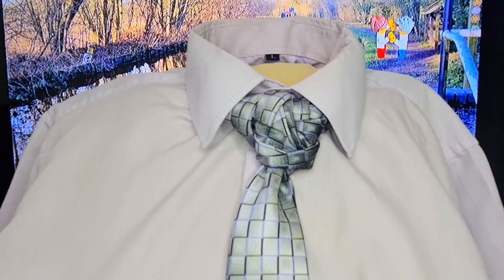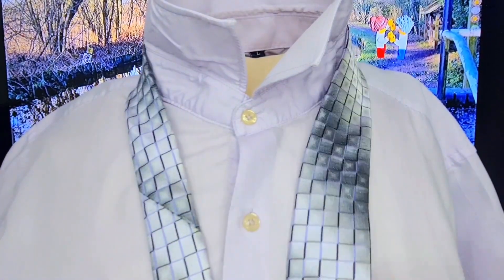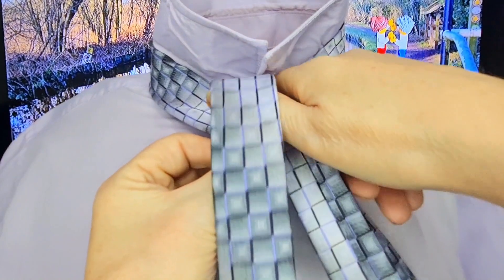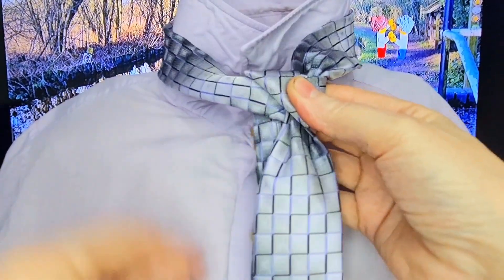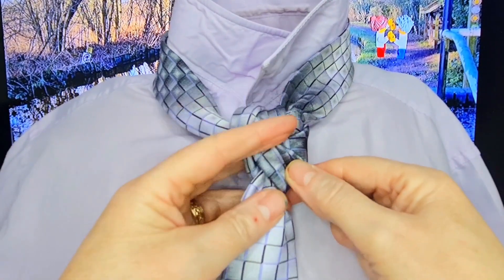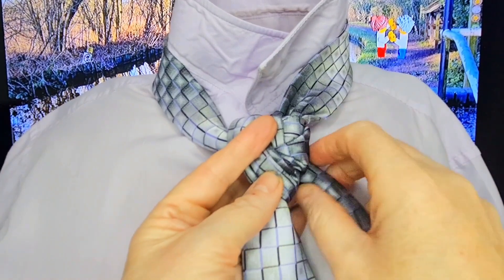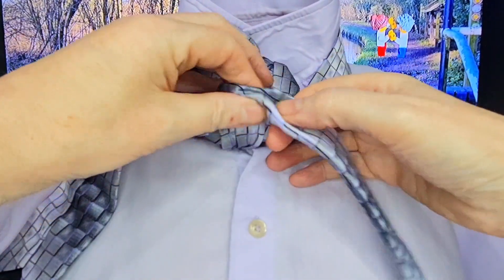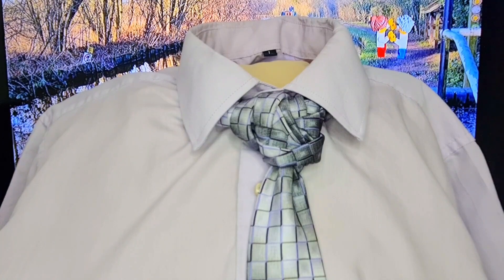How to Tie a Tie #149 - The ADHD Knot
Hello tie knot lovers, this video tutorial is how to tie the ADHD Knot. The knot has been created by Boris Mocka from: @0k123Go   and I shall some of his very creative knots over the next few months.

Music is from Samsung and the background image is one my wife took of the local canal network in the UK.